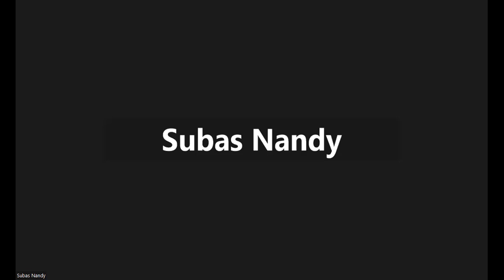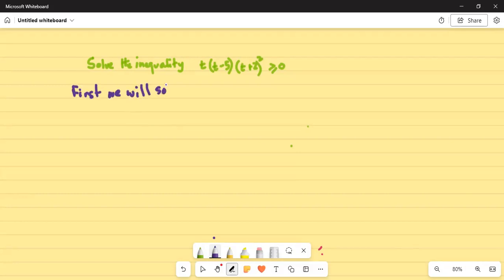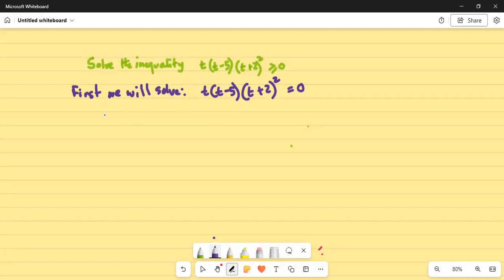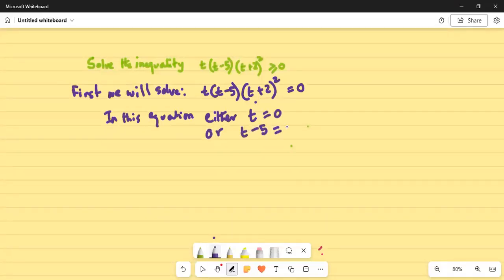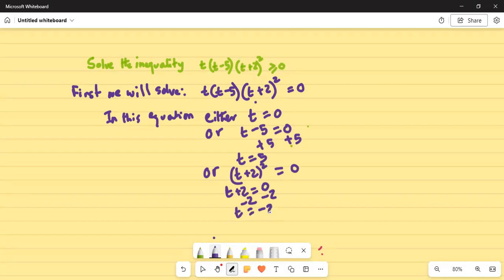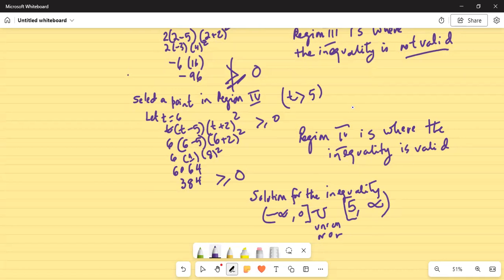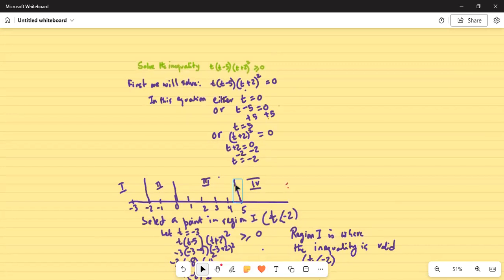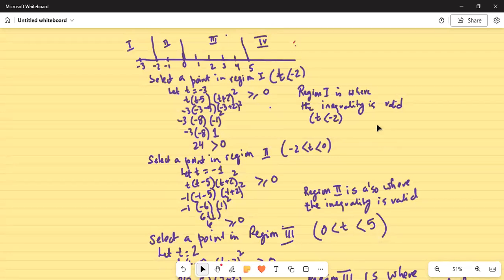Do with me solve the inequality -2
Here I have solved a problem on an inequality